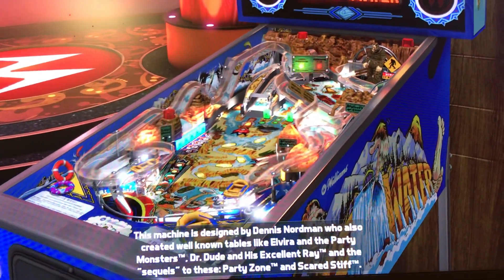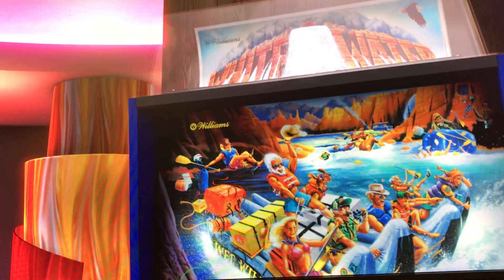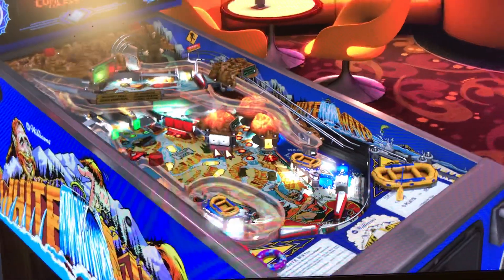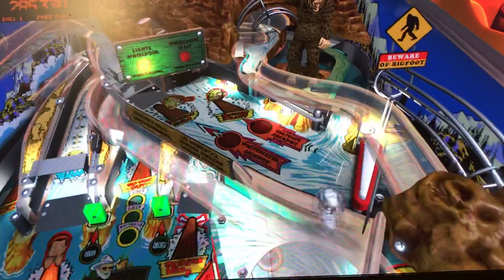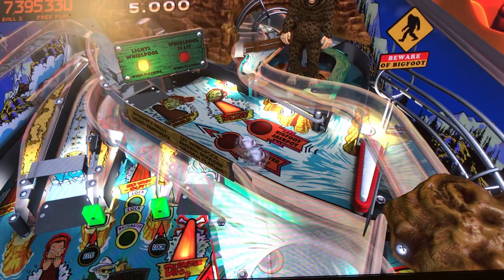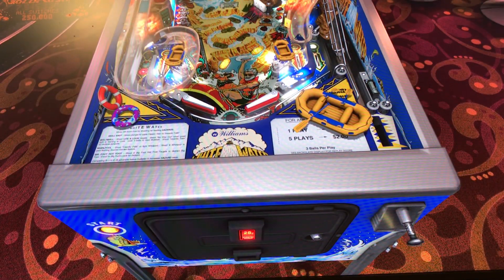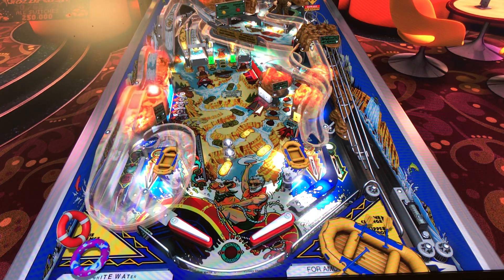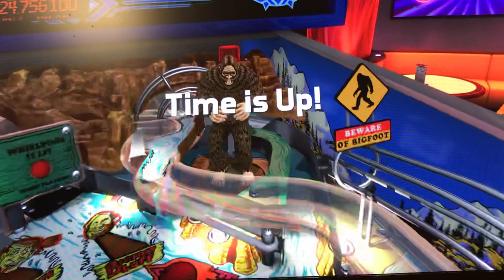White Water Pinball FX3 Review and Gameplay - 8.6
This video is of a quick review of a great Virtual Pinball / Pinball FX3 game called White Water by Zen Studios.

This Pinball has a moderate difficulty and the Table mechanics and flow of the play-field were well put together.

White Water Review (10 being Highest)

Gameplay: 9
Table Speed: 8
Soundtrack: 8
Difficulty: 8
Theme: 9
Art: 9
Flipper Gap: 8
Long Term Play : 9
Table Mechanics: 9
Fun Factor: 9